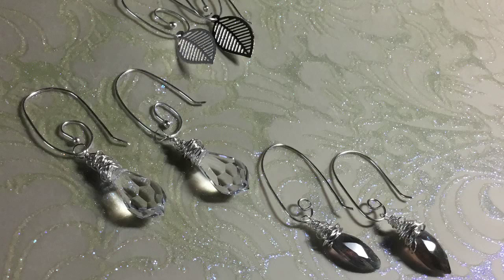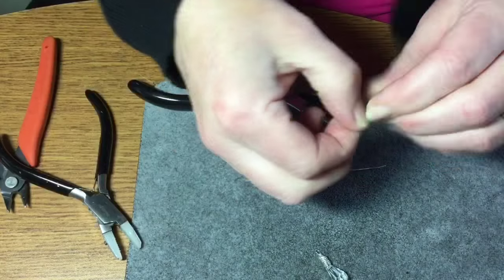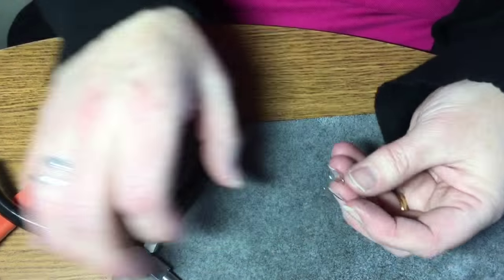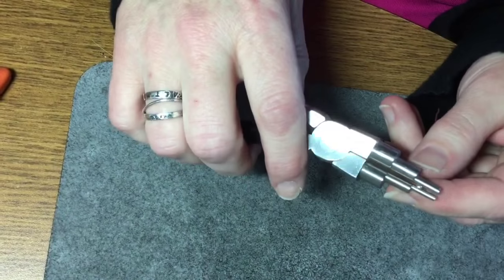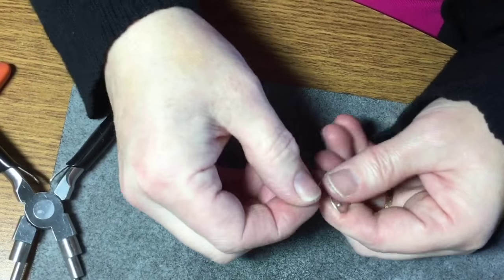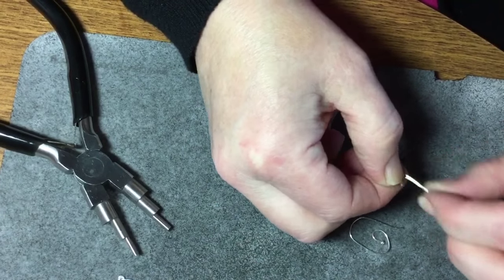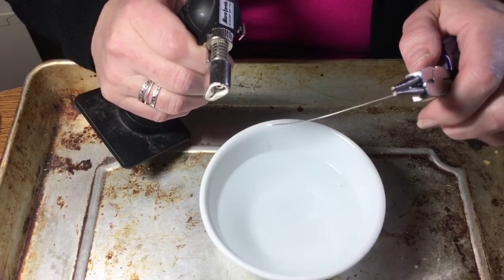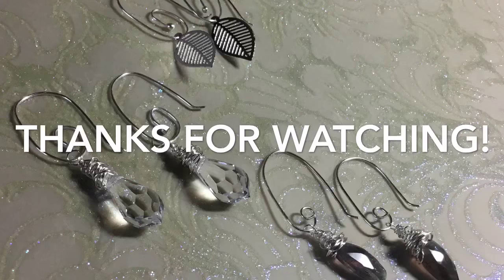How to Make DIY Interchangeable Shepherd Hook Charm Earrings by Denise Mathew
One pair of ear wires gives you a multitude of styles based on the charms you decide to wear. These earrings have a ton of possibility for different looks and can be adjusted in length to your specifications.
For the project in the tutorial I used 2, 20 gauge, 3 inch ball head pins, 2, 10mmx15mm faceted crystal briolettes and also 2, silver 10mm, 8mm leaf charms. For the handmade headpins I used 5 inches, 20 gauge wire and 2, 15mm x8mm marquise cut labradorite faceted briolettes.  All the finished earrings measure around 2.5 inches from the top of the ear wire to the lowest bead.

At the end of the tutorial I show you how to make your own ball headpins. Knowing a few simple techniques with a torch is a great resource and it will expand your options for jewelry projects. I'm no pro but I have learned enough that it serves my purposes.
Kate Richbourg is a pro at metalsmithing and I learned everything I know from her. I would encourage you to check out the links below for resources for more information on torches and soldering. Her blog is
She has some free tutorials on Craftsy too:
Her tutorials taught me all I know about soldering. To be honest before I watched her videos I was terrified of torches and that the torch might blow up and set the house on fire, thankfully I got over my fear and can now do as many projects as I like with ease.